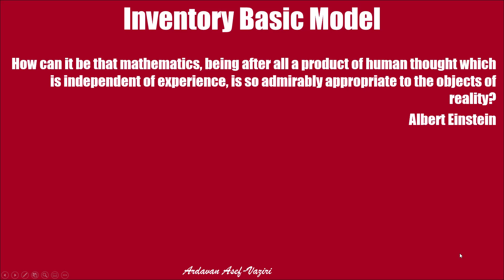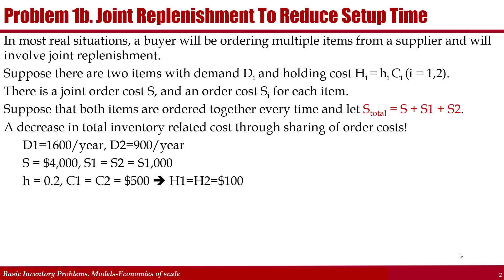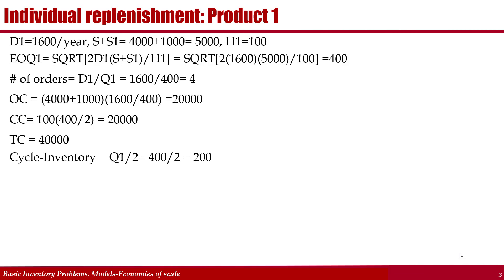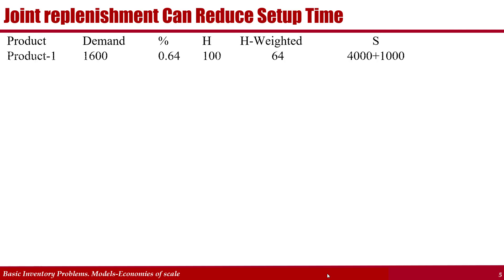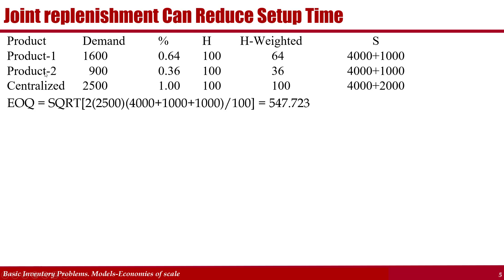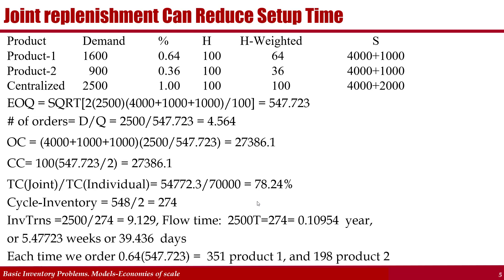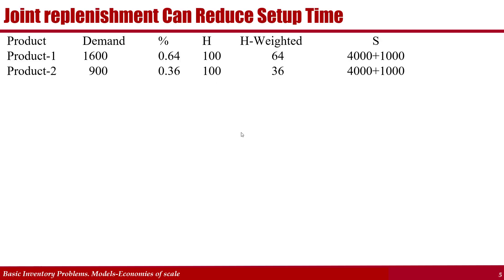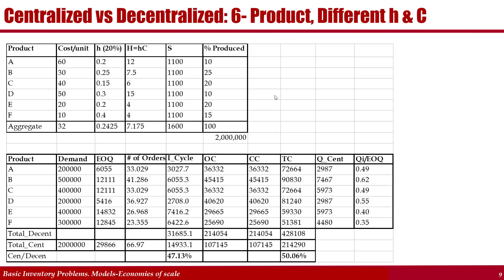Multi Product EOQ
This talk is on EOQ for ordering several products together.